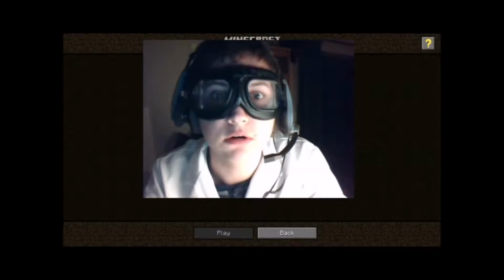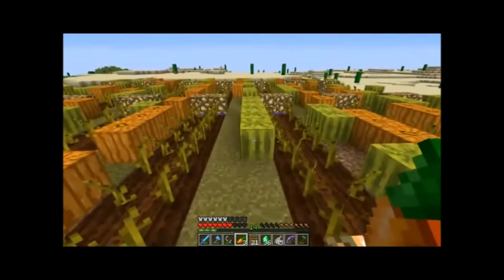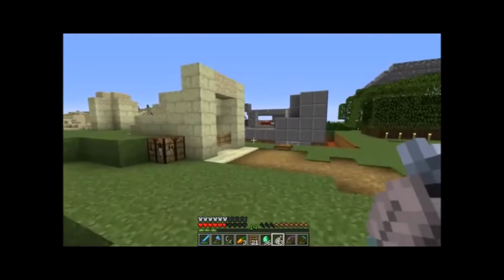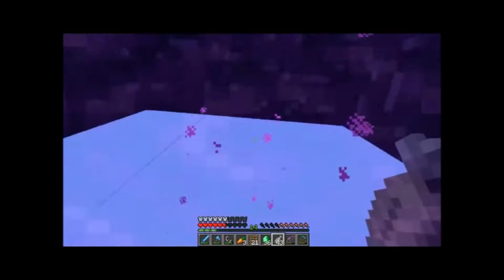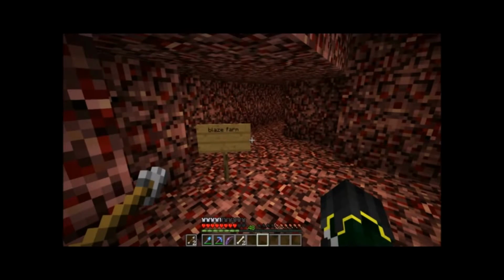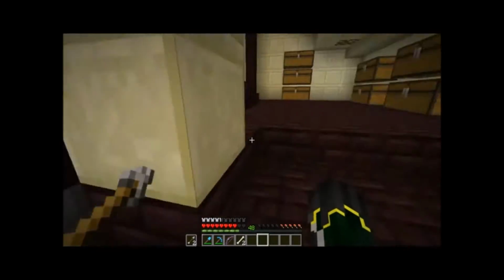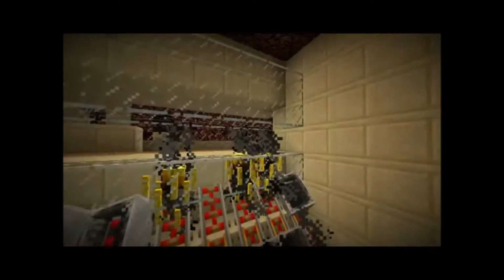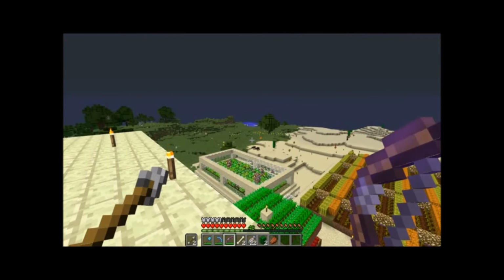S1E1 Einies-Realm: building mob spawner